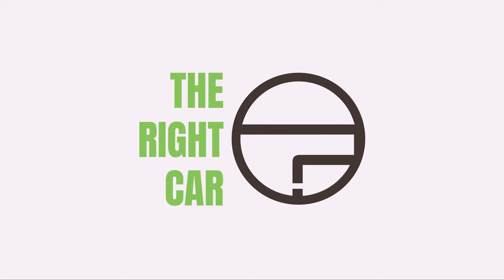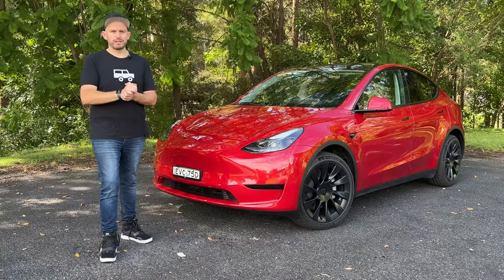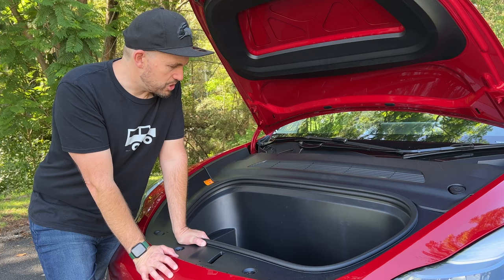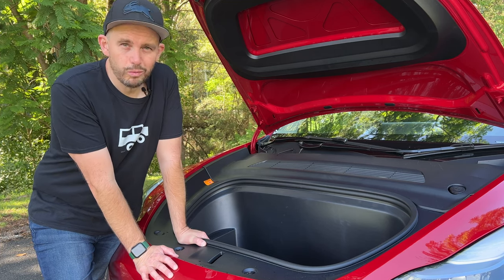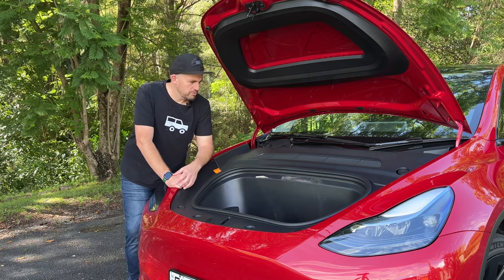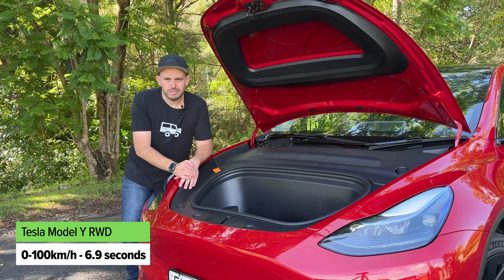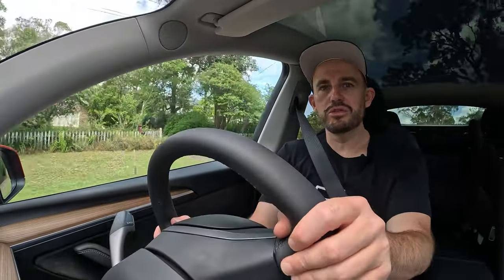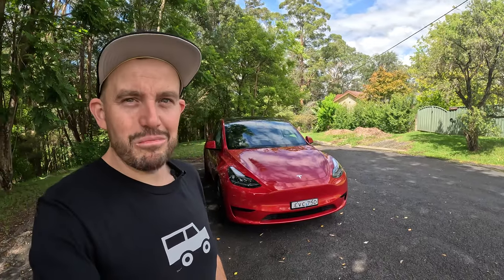2023 Tesla Model Y review | THE BEST EV? | Electric SUV test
The Tesla Model Y is the most popular electric SUV in the world. But should it be?

In this review, I test out the Model Y and tell you all about its electric driving range, recharging, interior, THAT centre screen, the space and practicality, and the value for money it offers.

With so much technology and safety gear packaged in, it's hard not to see the Tesla Model Y as the benchmark for the EV SUV segment. But with so many new rivals coming, does that make it The Right Car?

Watch my detailed Model Y 2023 review (including specs and RWD / Performance details).

00:00 Intro
00:34 Is it the right price?
02:28 What's the best competitor?
03:52 Is it the right size?
05:13 Interior
10:27 Powertrain details
11:36 Driving
13:56 Efficiency
15:07 Is it safe?
16:16 Ownership
17:07 Verdict